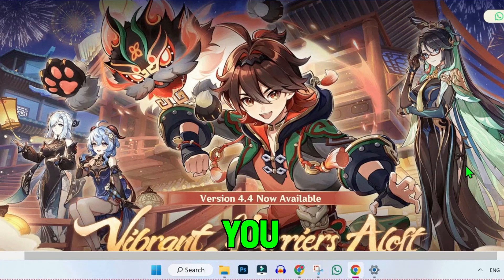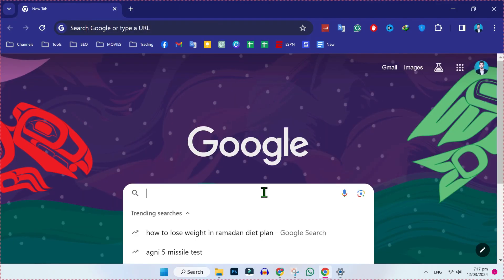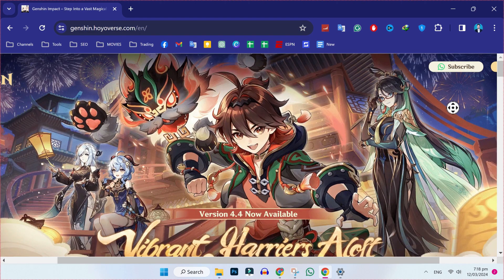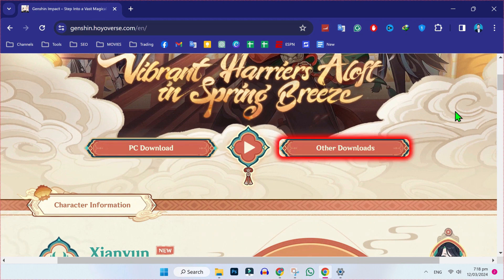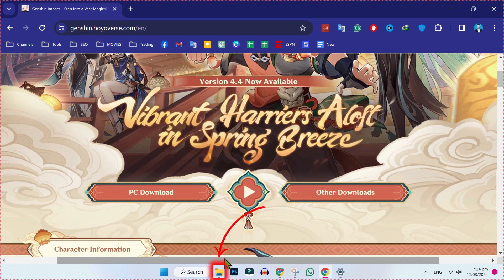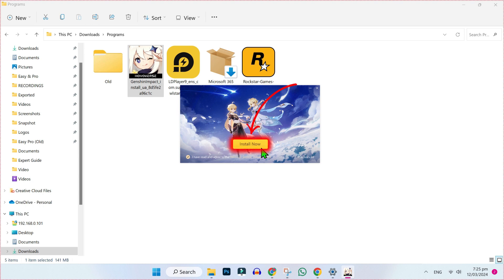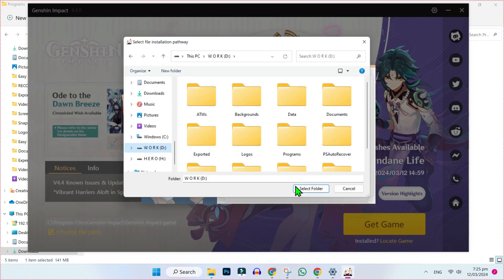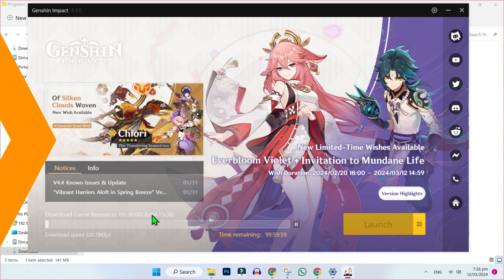How to Download and Install Genshin Impact on PC | Genshin Impact PC Download (2025 New Method)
In this Tutorial you'll learn How to Download and Install Genshin Impact on PC in 2025. Which will help you to Genshin Impact PC Download

Dive into the enchanting world of Genshin Impact by learning how to download and install it on your PC! In this step-by-step guide, we'll walk you through the process of getting Genshin Impact up and running on your computer, so you can embark on your epic adventure.

Join us as we explore the official Genshin Impact website and locate the PC version for download. We'll provide clear instructions on how to download the game installer and install Genshin Impact on your PC without any hassle.

By the end of this tutorial, you'll be ready to immerse yourself in the breathtaking landscapes and thrilling gameplay of Genshin Impact right from your PC. Let's get started on your journey to Teyvat – download Genshin Impact now!

By The End Of This Tutorial, You'll Have a Fully Known By How to Download and Install Genshin Impact on PC

➤📋 CHANNEL ABOUT:

This Channel Covers the following Topics:

○ Roblox Tutorials
○ YouTube Tips
○ Adsense Tutorials
○ PC Softwares